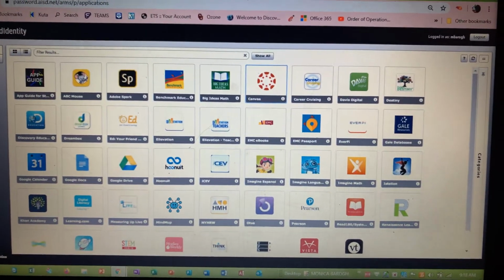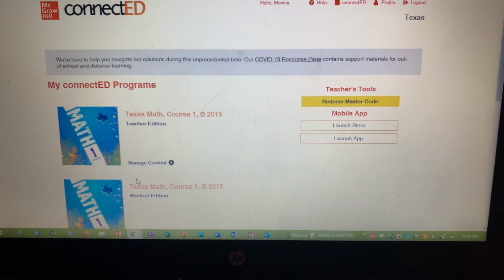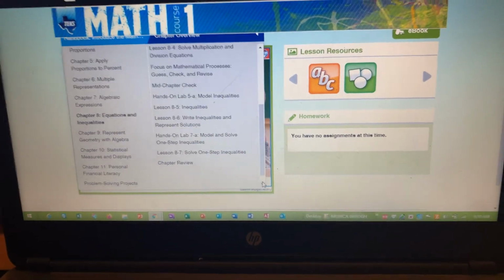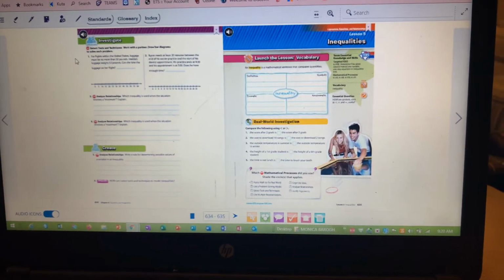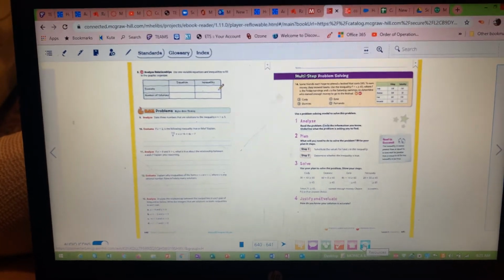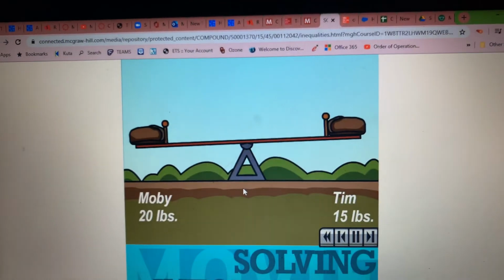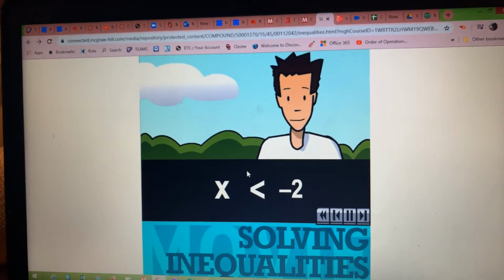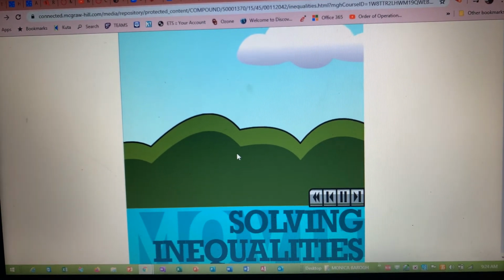Online Math Book and videos